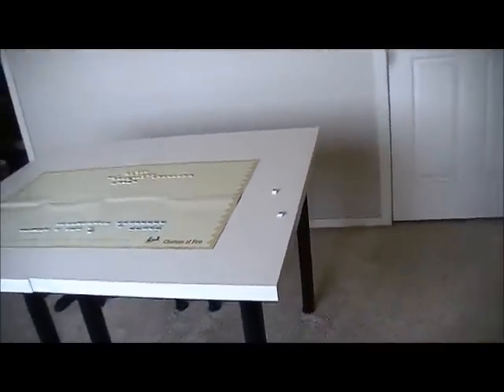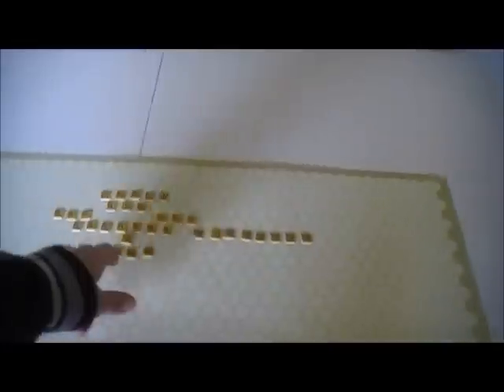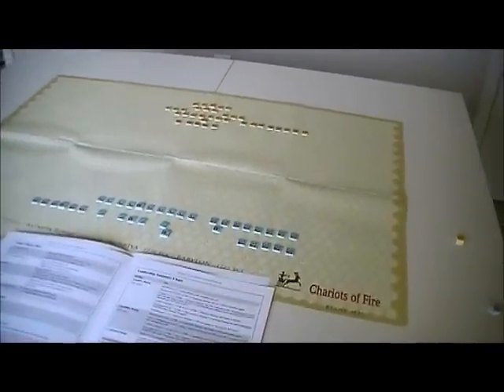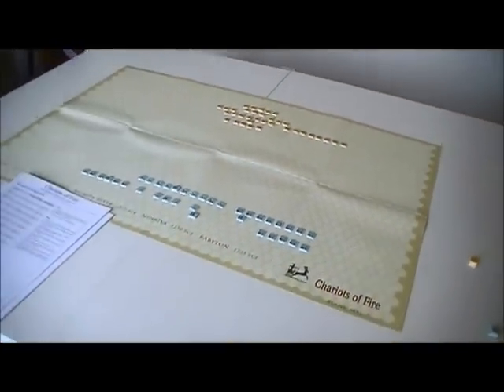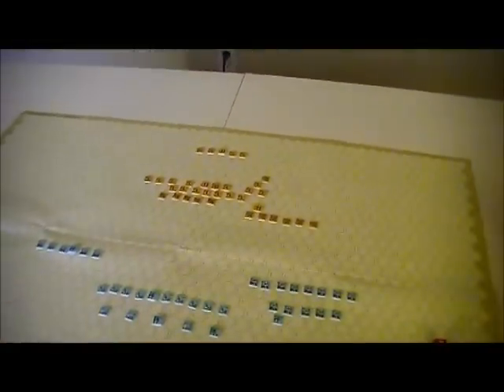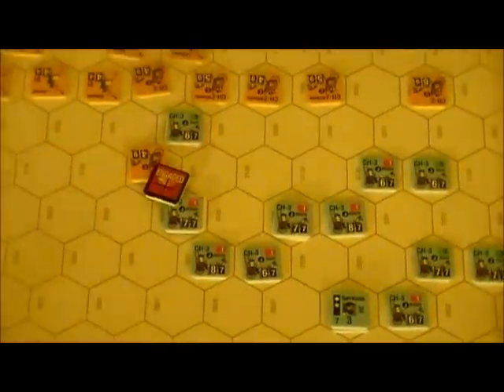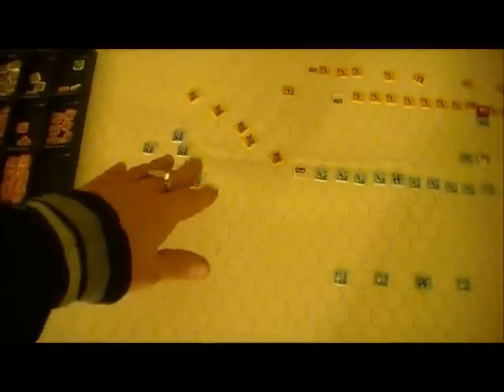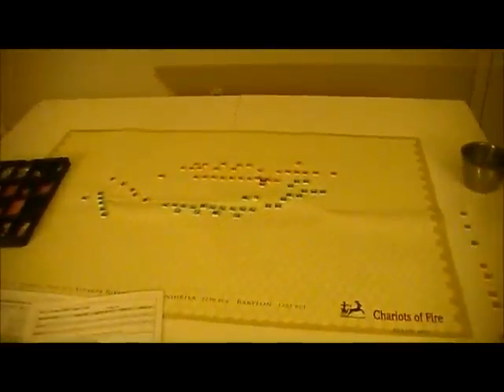Chariots of Fire: Astarpa River 1